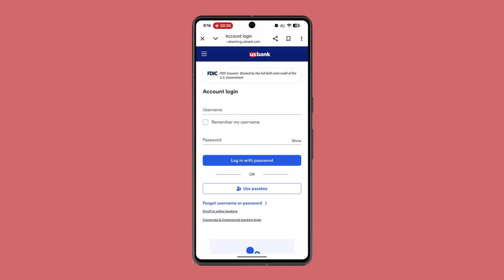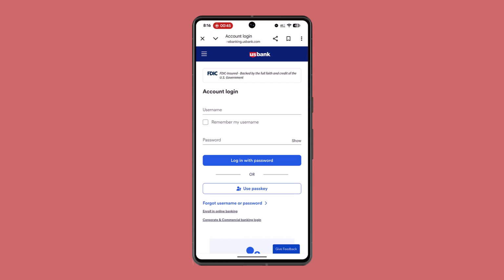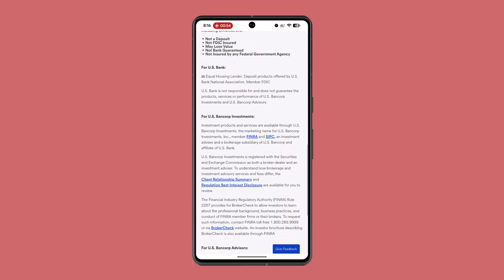How to Set Up US Bank Mobile Payment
This video provides a guide on how to set up mobile payments using the US Bank mobile app by adding your card to a digital wallet.

The tutorial begins by instructing you to download and install the US Bank mobile app on your device. Once installed, log into the app using your credentials. Tap the menu icon and select "Manage Card" from the list. Choose the specific card you want to add to a digital wallet. Select "Add to Digital Wallet" or "Digital Wallet" options. You'll then choose your preferred digital wallet (such as Apple Pay, Google Pay, or Samsung Pay) and follow the on-screen instructions to complete the setup. Within the US Bank app, you can also select "Transfer and Pay" and then "Pay Bills" to manage payments.

Timestamps:
0:00 - Introduction
0:13 - Downloading US Bank App
0:20 - Logging In and Accessing Menu
0:25 - Selecting Manage Card
0:30 - Choosing Add to Digital Wallet
0:37 - Completing Setup
0:45 - Additional Payment Options
0:53 - Conclusion
0:57 - Contacting Support If Needed